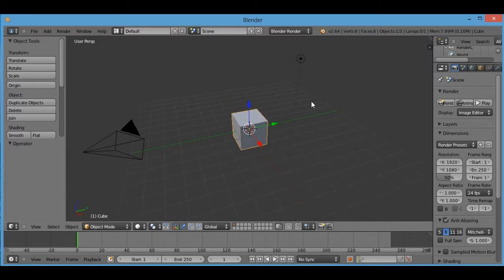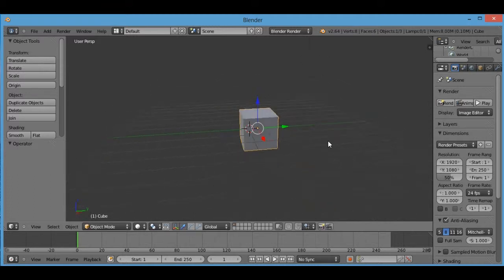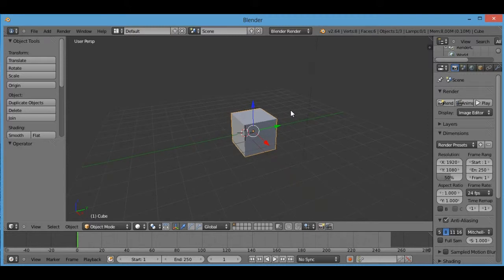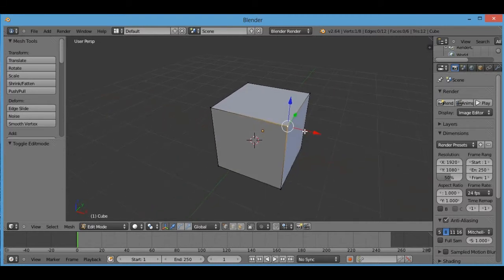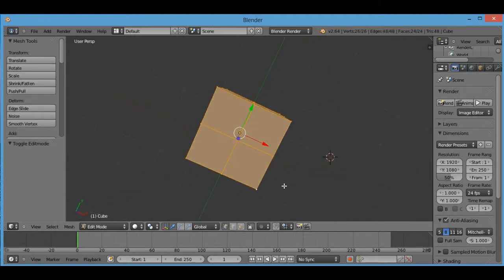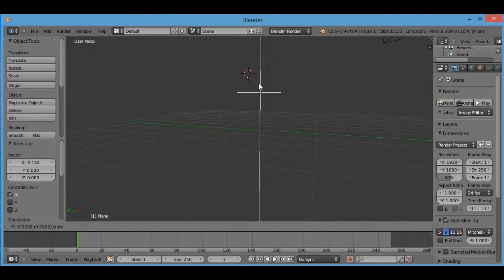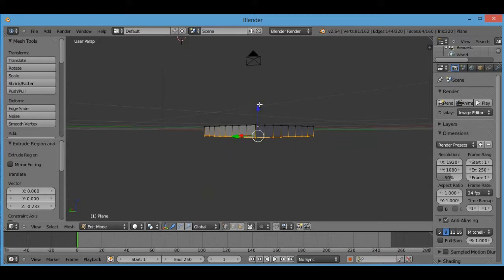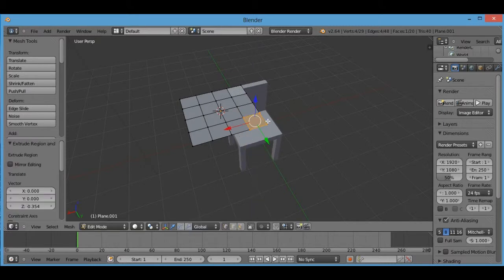CTC Modelling Tutorial #2 - Subdivide + Extrude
A modelling tutorial for the program, Blender. This tutorial covers switching between object and edit mode, as well as the extrude function.

Shortcuts used in video:

E: Extrude
W: Open Menu for subdivisions etc..